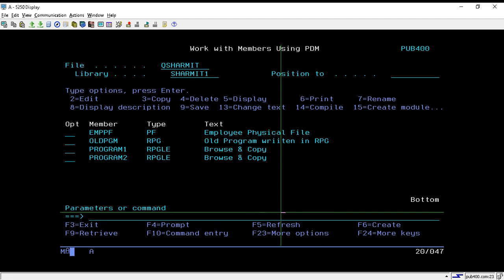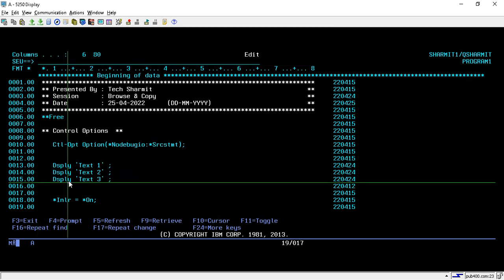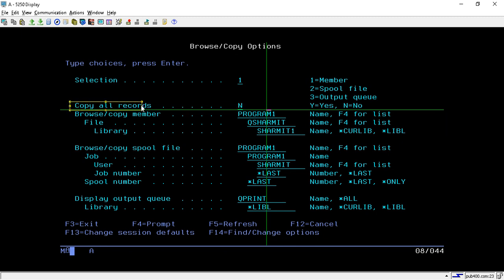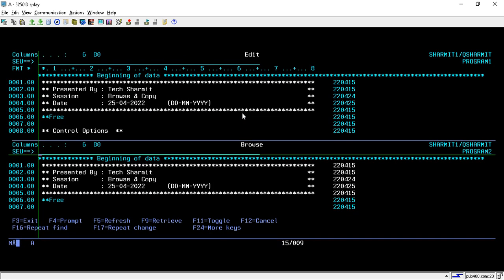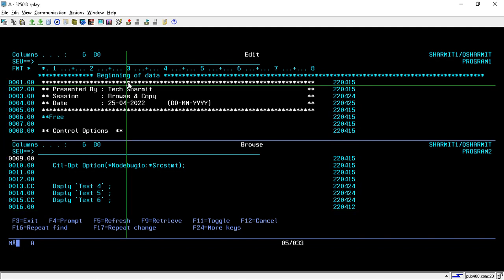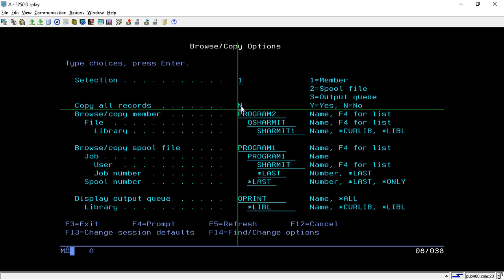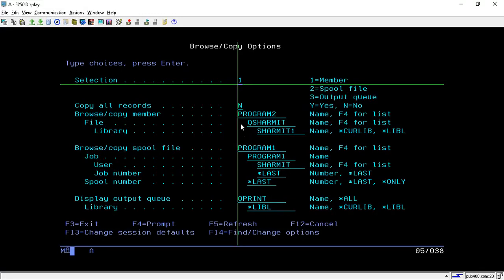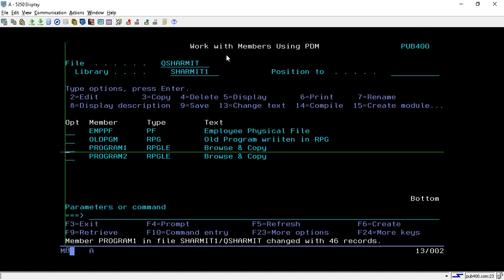IBMi (AS400) - SEU Browse & Copy options | rpgle programming tutorial | as400 for beginners English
1. How to merge code from one member to another.
2. SEU Browse & Copy options.

Please join the below group for more such content:-